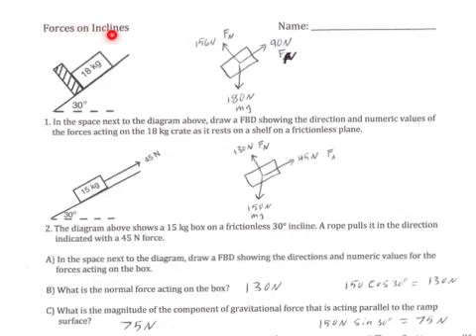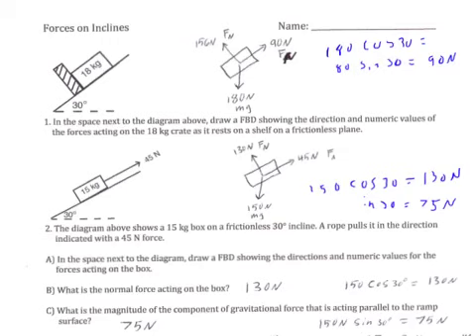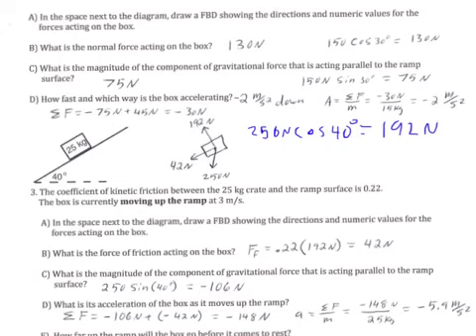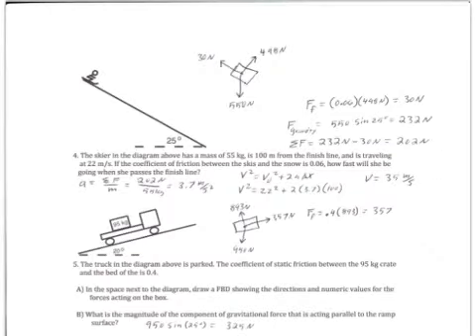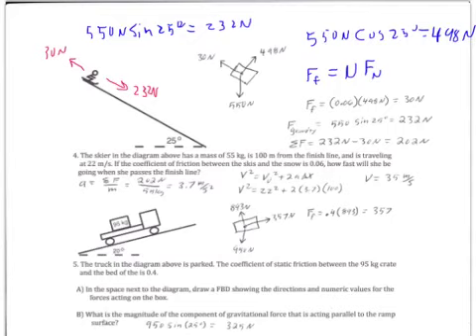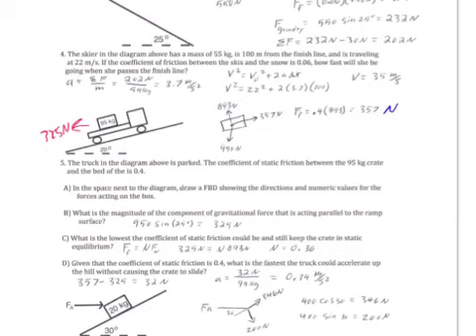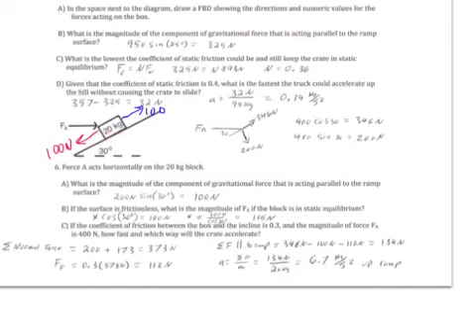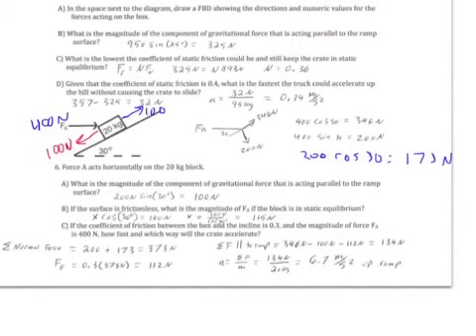forces on inclines